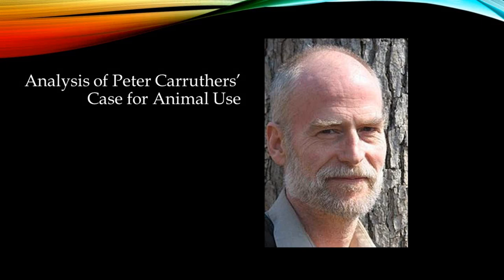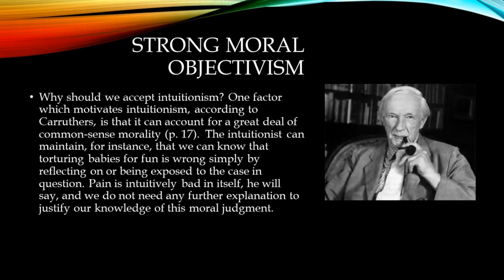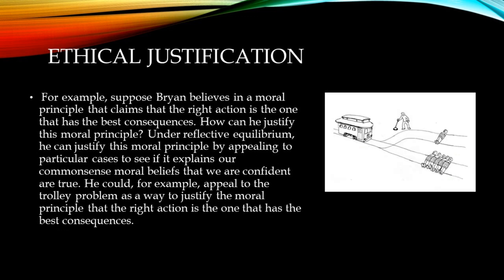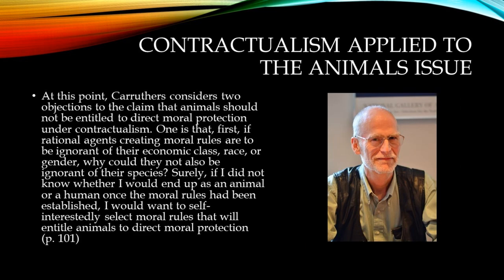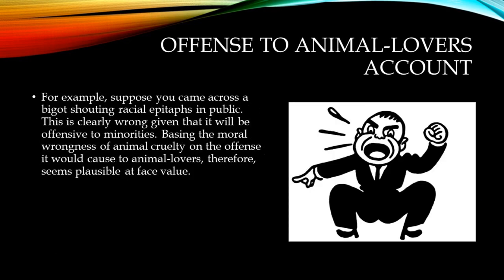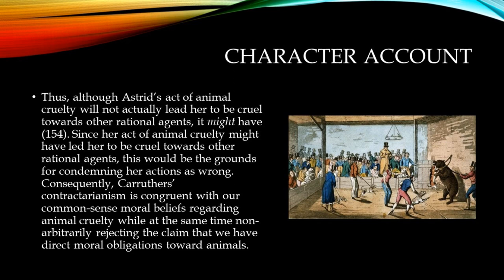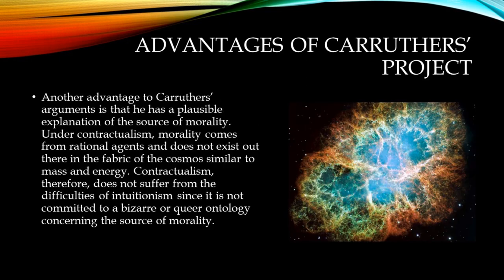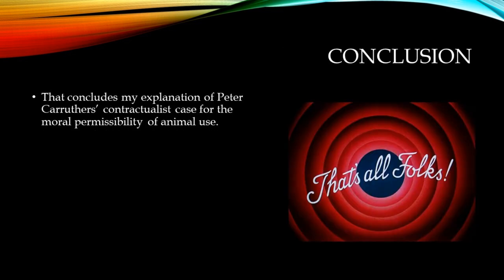Analysis of Peter Carruthers' Defense of Animal Use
Sources:
The Animals Issue: Moral Theory in Practice by Peter Carruthers

Metaethics: An Introduction by Andrew Fisher: